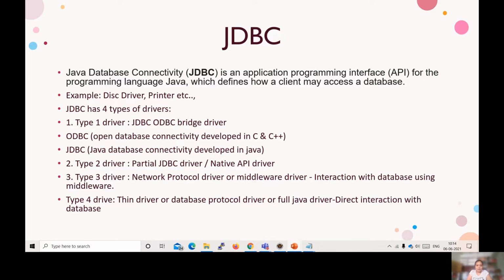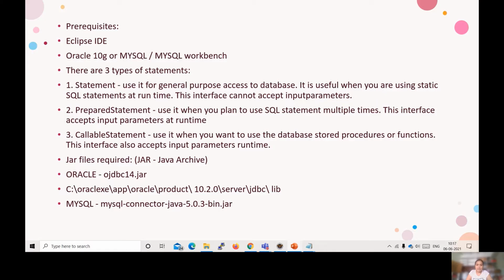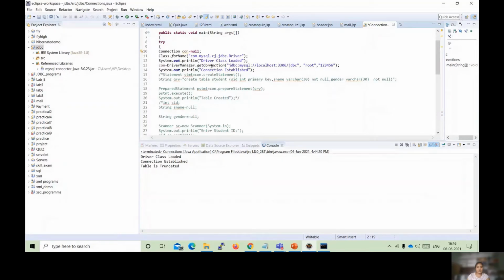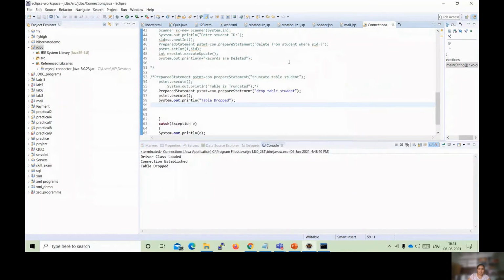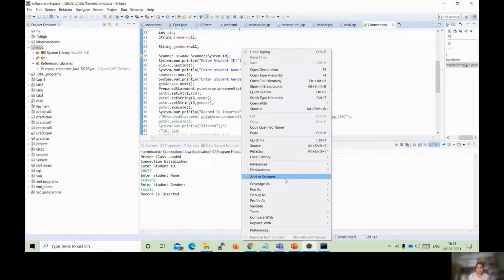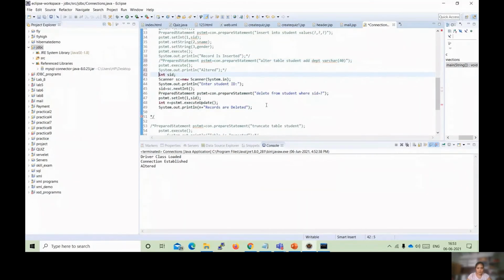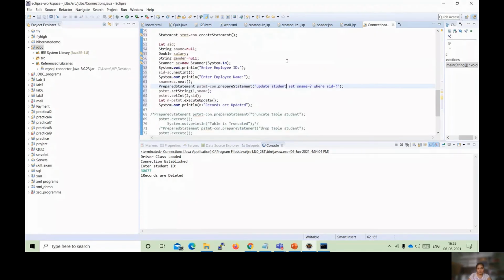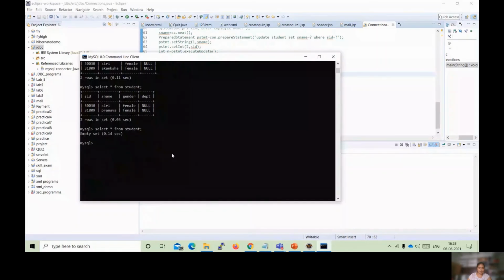JDBC API, Type of Drivers in JDBC, Statement, PreparedStatement | Technicial Skilling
Pranava Akanksha
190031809